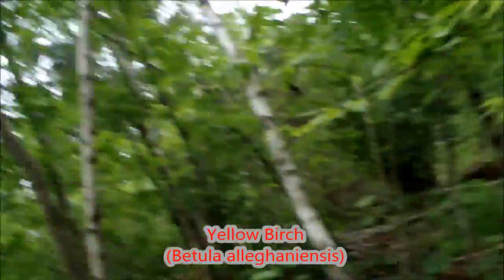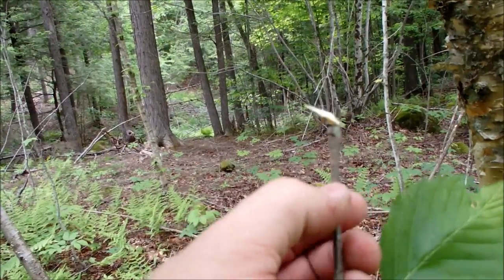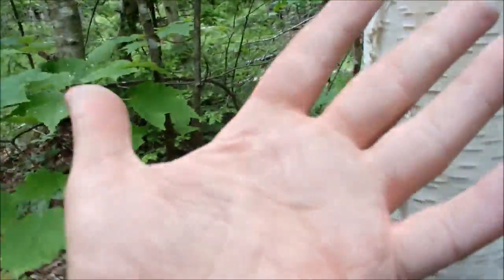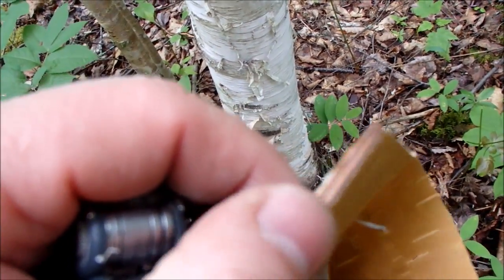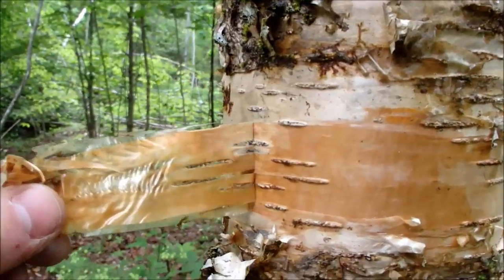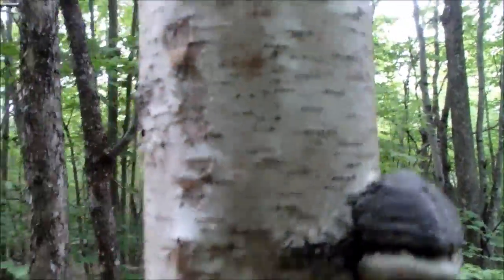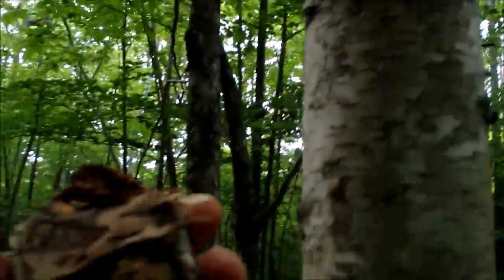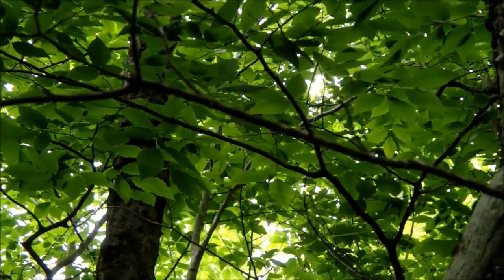Yellow and White Birch Trees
Yellow and White Birch trees in the forest of Maine.  Both trees have multiple uses.  In the video I explain some of the uses as well as explore two parasitic fungi that grow on the White Birch (Horse Hoof Fungus and Chaga).

Special thanks to Mike Douglas of Maine Primitive Skills School, Chris Wick, Jim Kane, and Brian "Puppet Master" Manning.